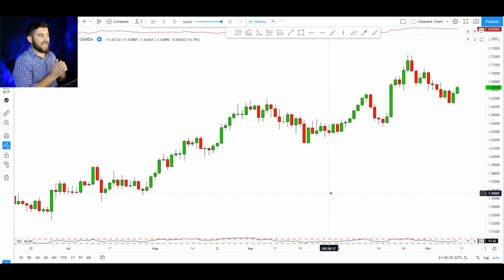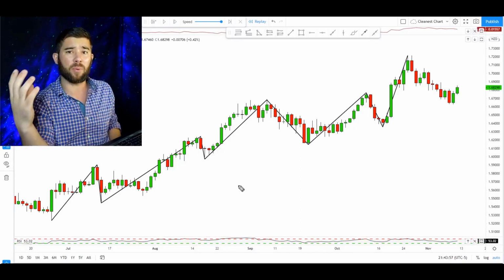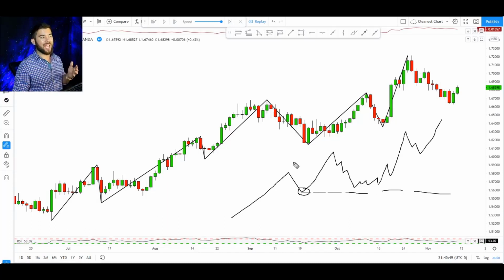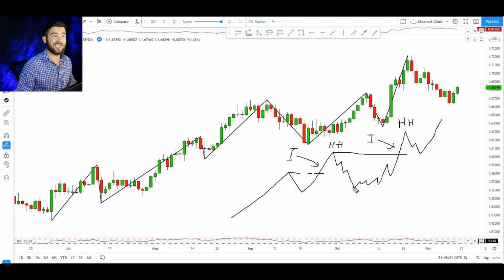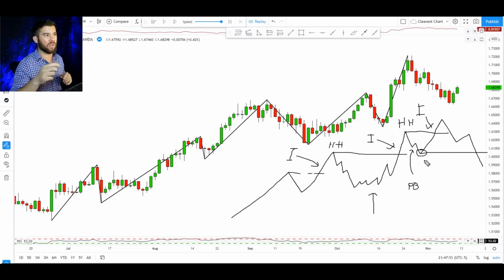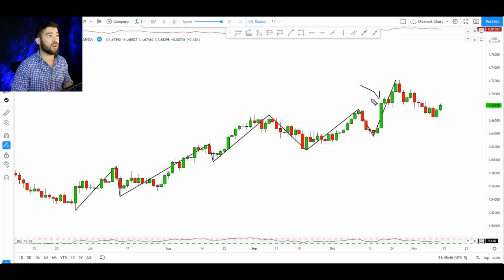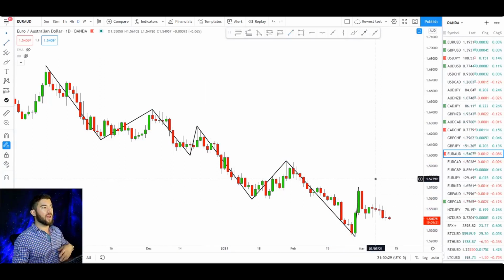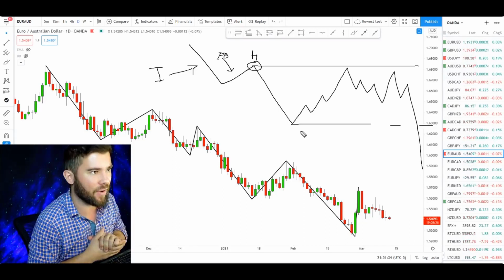3 Trending Markets Part 1